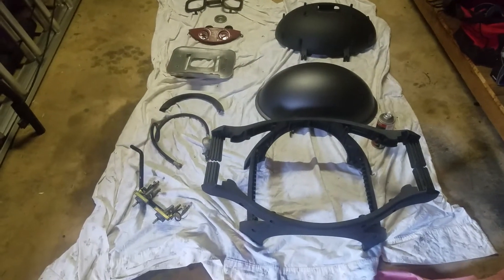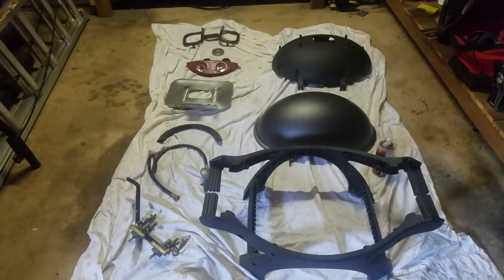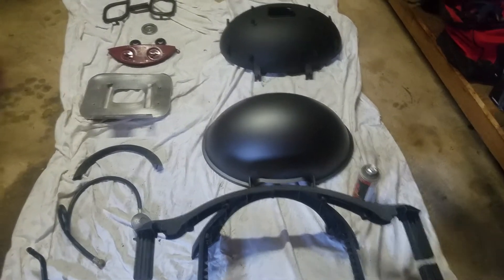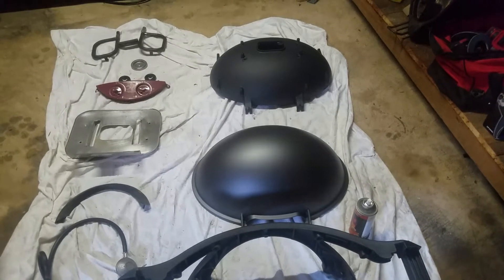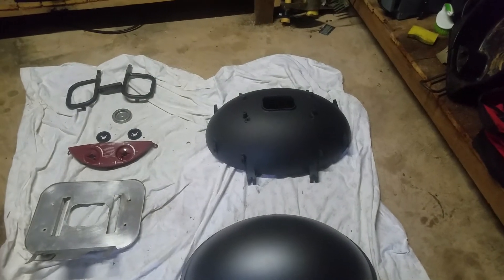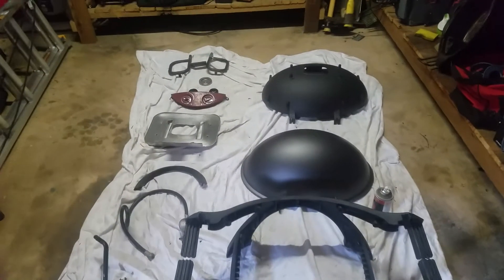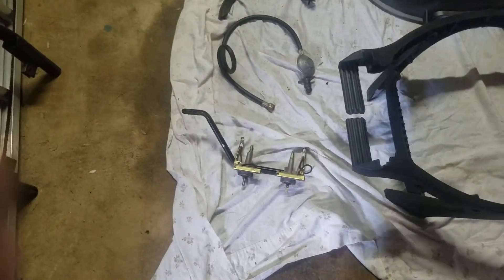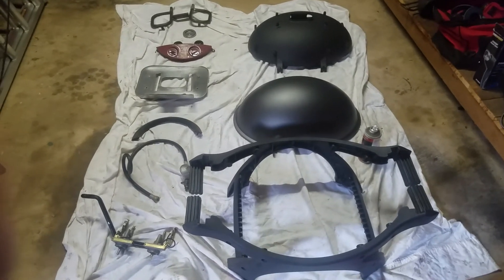Zeigler and Brown restoration project part 1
I scored this Zeigler and Brown twin burner BBQ from my local Green shed for $10. No grills, control knobs, thermometer, and damaged paint on the lid. The base and lid was stripped back using  80 and 120 grit sandpaper and an orbital sander or a wedge sander and also some elbow grease.

Parts have been ordered but will not arrived until September.